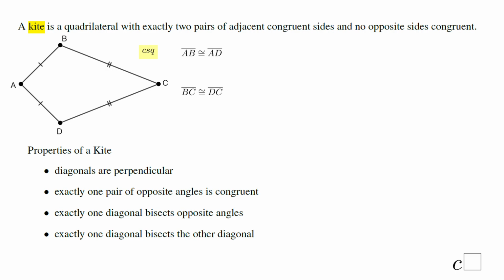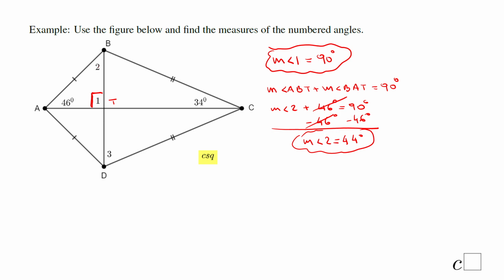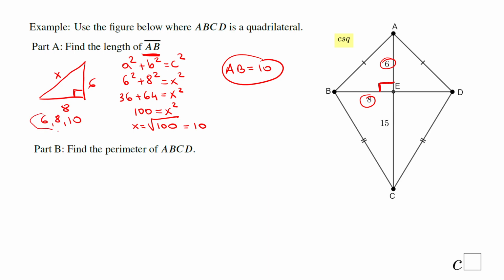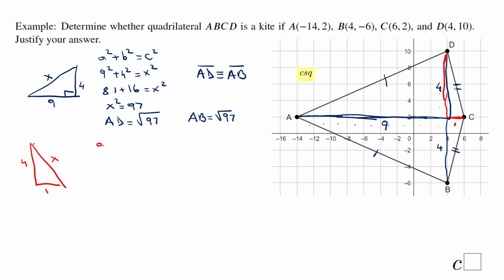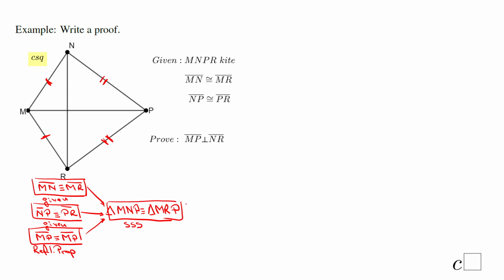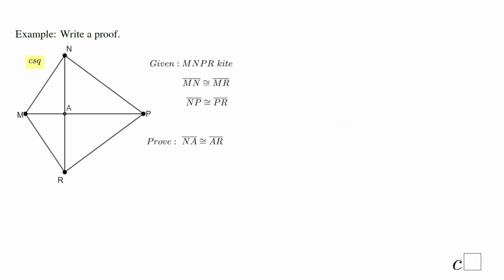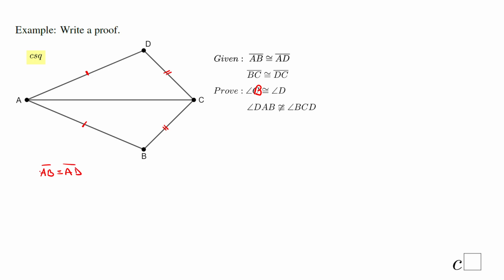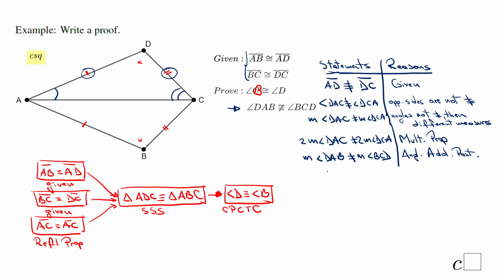Kites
This lesson covers kites and its properties. You can see some proofs at the end of the lesson. See more examples below.